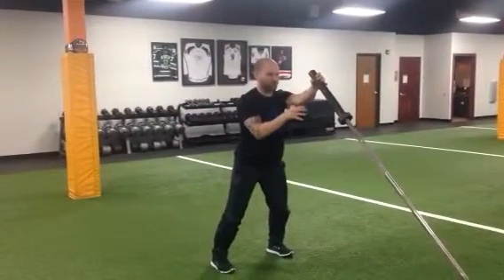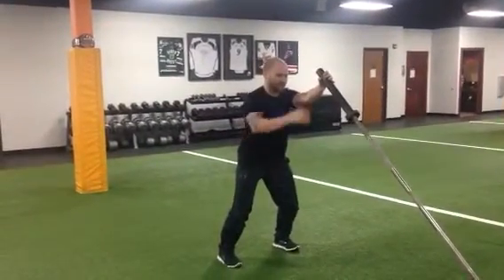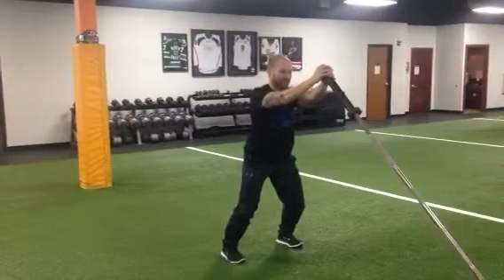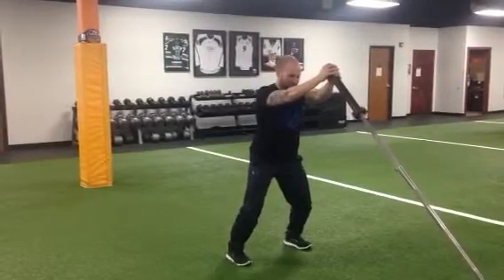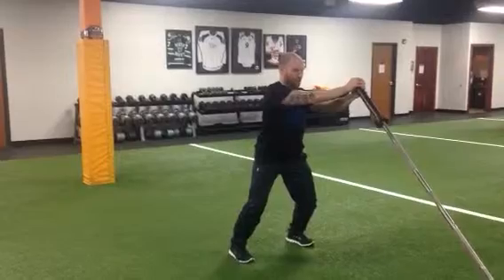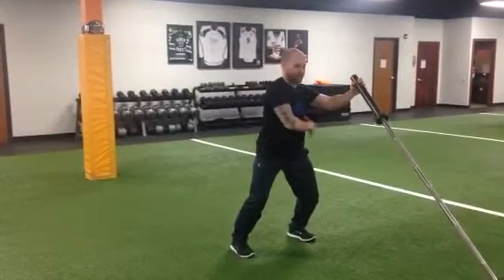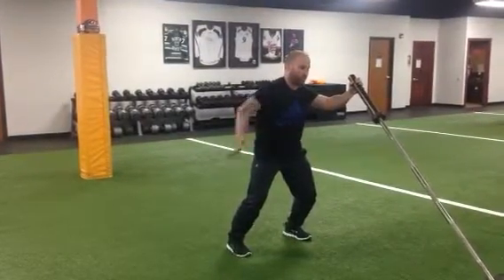Landmines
Anti Torque / Rotation- Stabilization @ L-spine with full control of upper extremities and entire pillar.